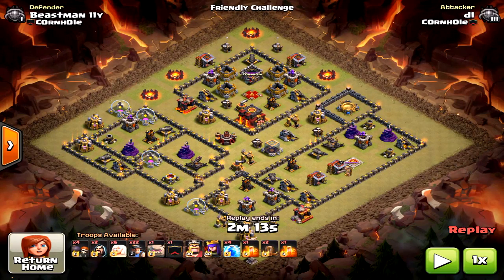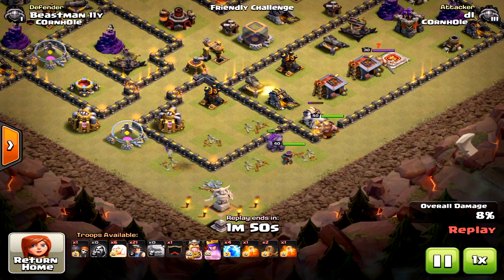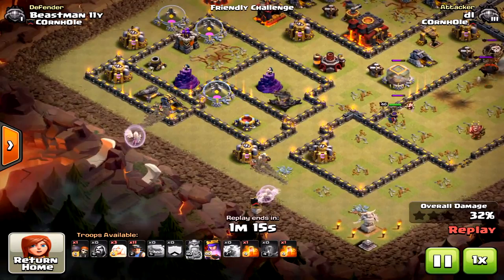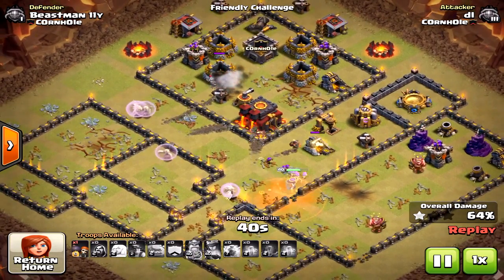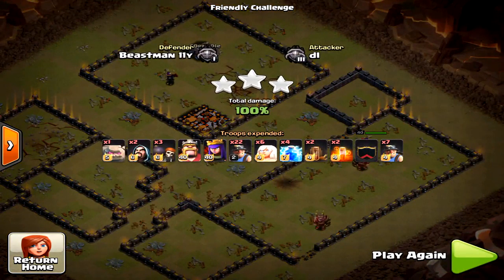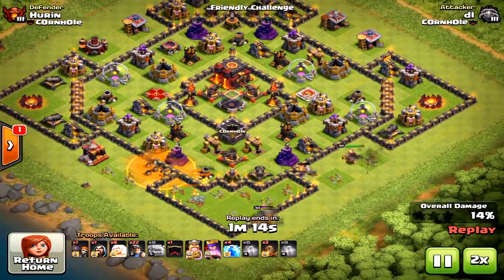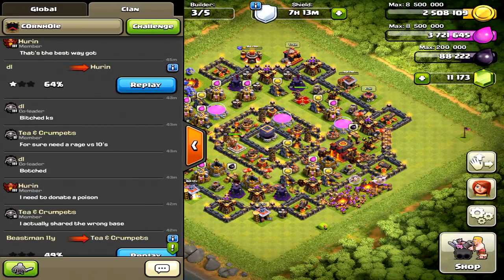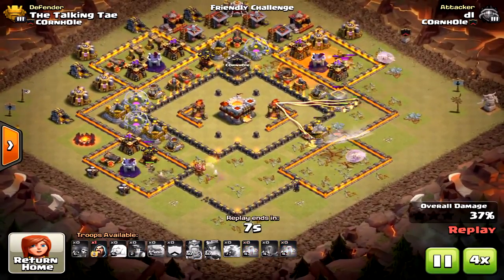Lightning is Back ~ TH10 vs TH9 Troop Strategy (Fun Attack)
Are you wanting to have some fun and just surprise someone you attack? Well, try this strategy. It's fun to play with! Mass miner is better but this is just fun!

Woo hoo,
Halo Okraheads